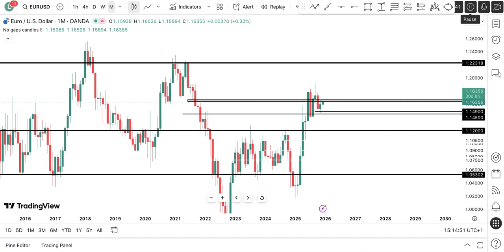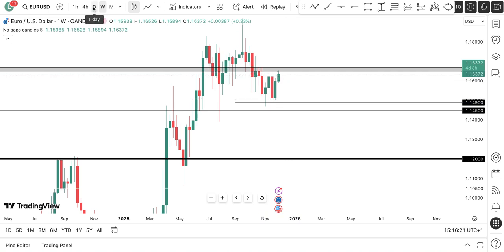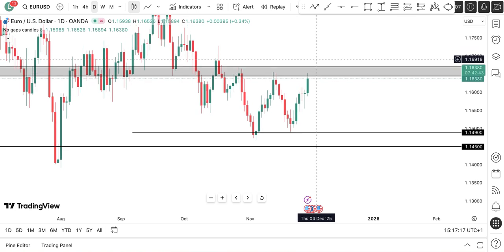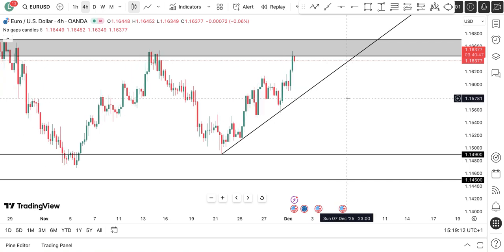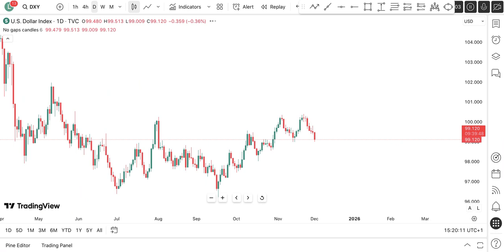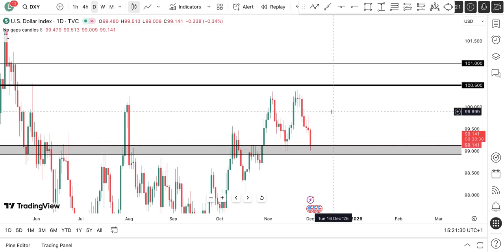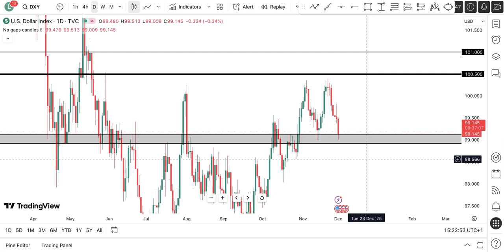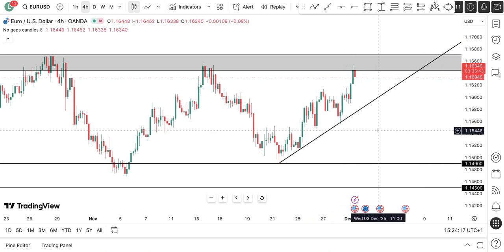Forex Weekly Analysis: Could the EUR/USD Still Be Bearish??(With DXY As Confluence).